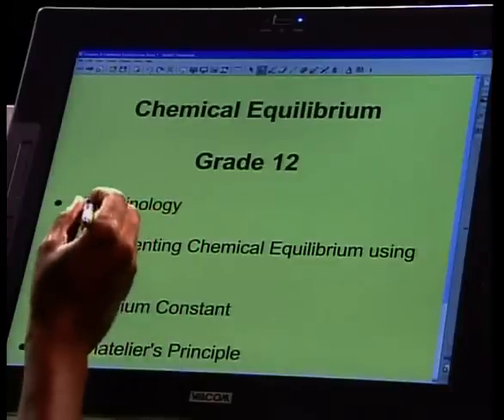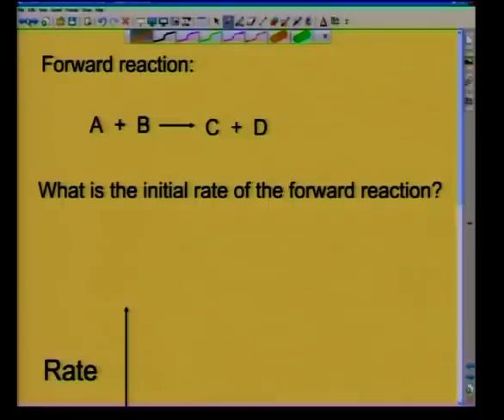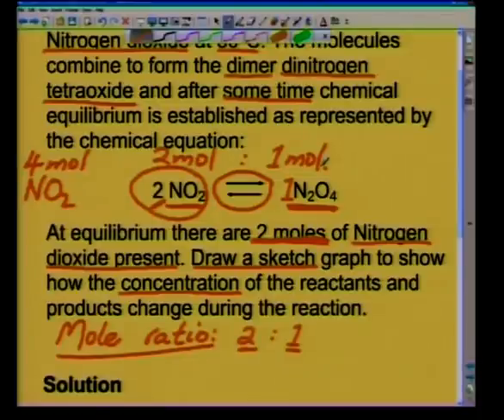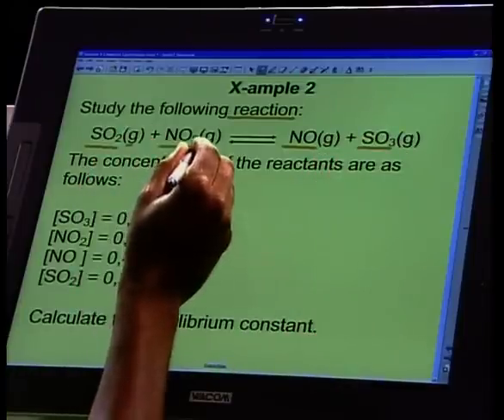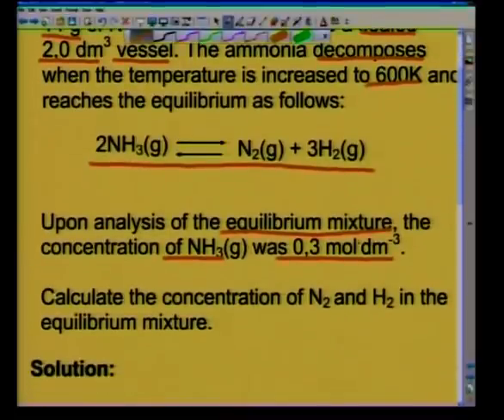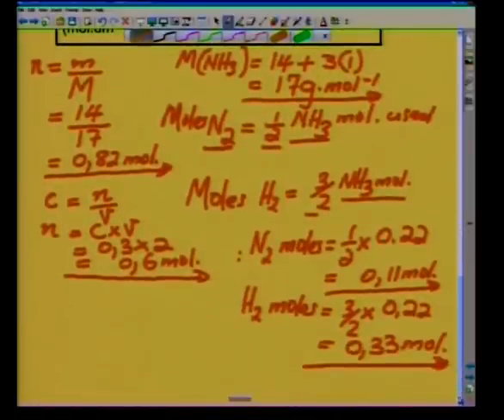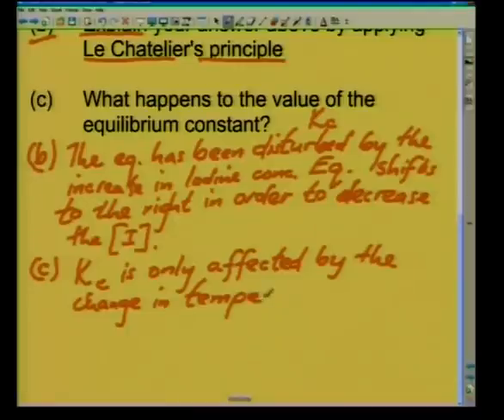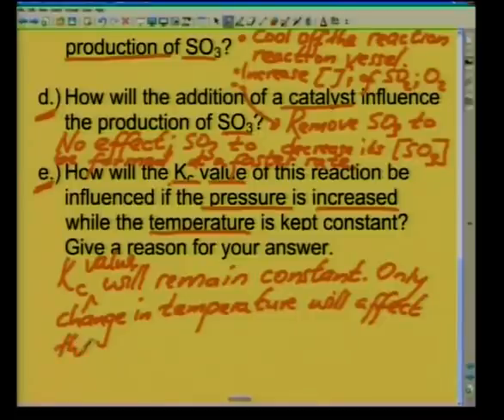Chemical Equilibrium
Natural Sciences.